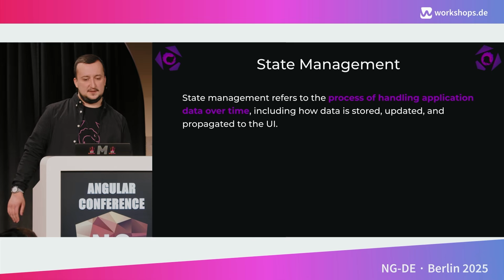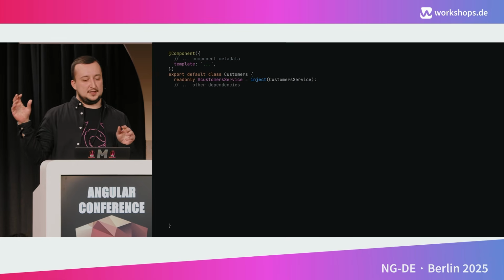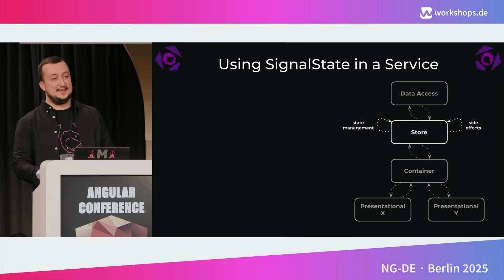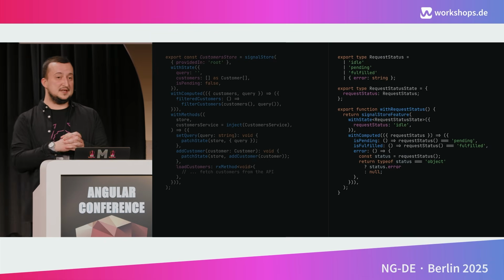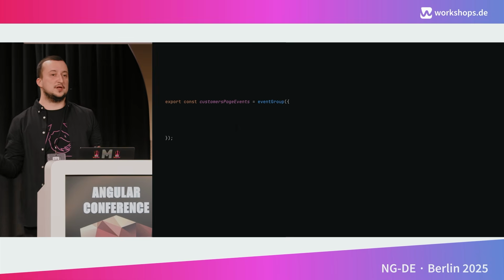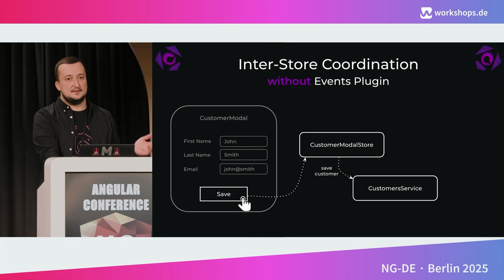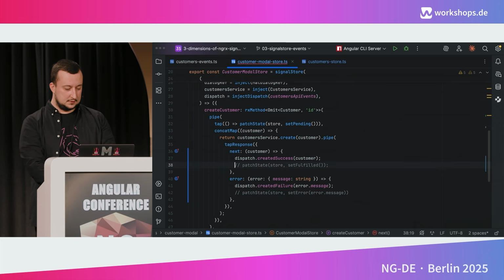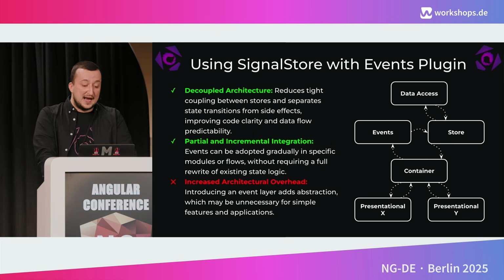3 Dimensions of NgRx Signals: Choosing the Best Fit for Your App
Marko Stanimirović
NgRx Signals is one of the fastest-growing packages in the Angular ecosystem, offering a reactive and flexible approach to state management. In this talk, we'll explore three techniques to managing state with NgRx Signals, each adaptable to different application needs. You'll learn how to leverage APIs like SignalState, SignalStore, and SignalStore Events Plugin, as well as how to select the approach that best aligns with your project's requirements and your team's expertise.